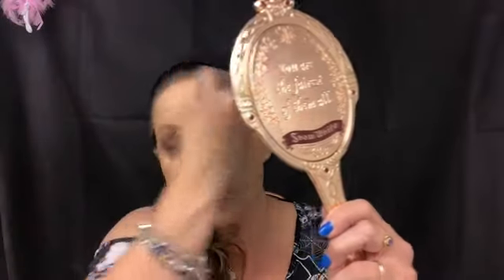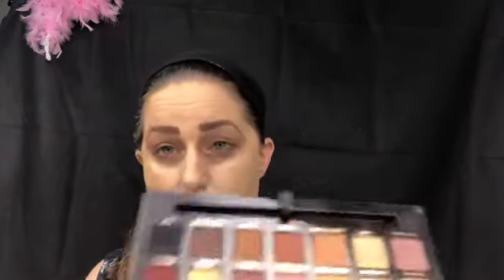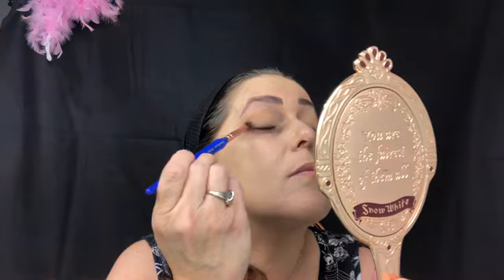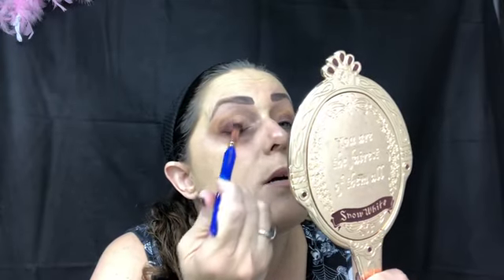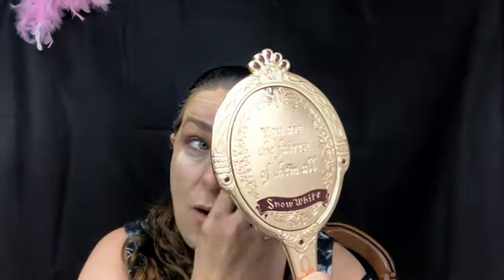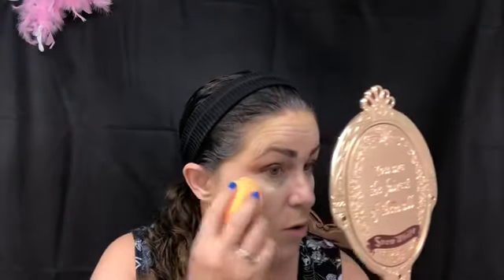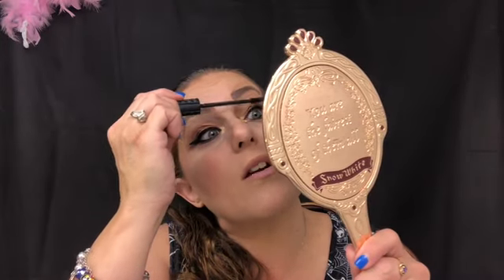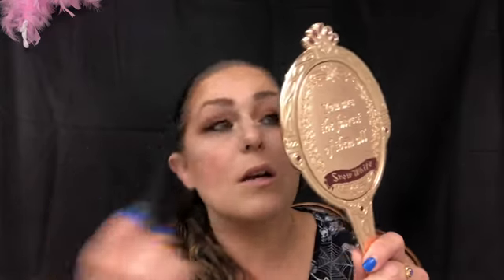Subscribers Picked my Makeup!! IAmACreator Giveaway updates!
Watch full tutorial for challenge as well as information on upcoming giveaways! Best dupe of tutorial wins prize make sure you tag me or post a video past winners are always included! Ends August 10th!!!